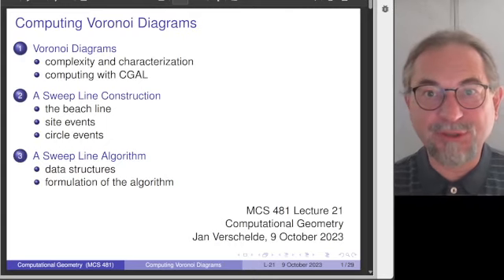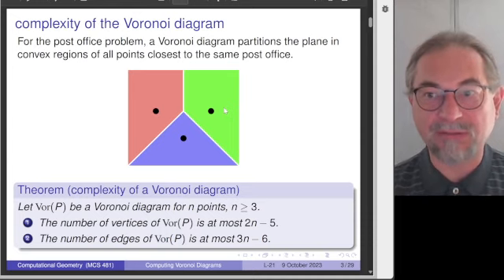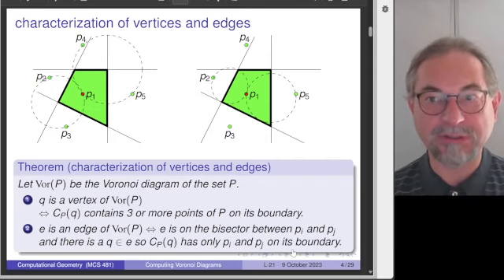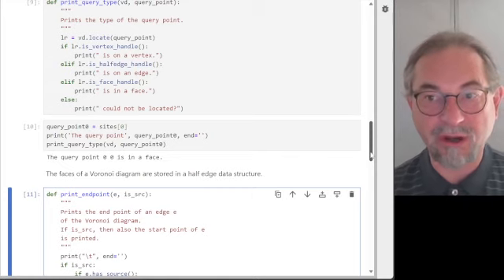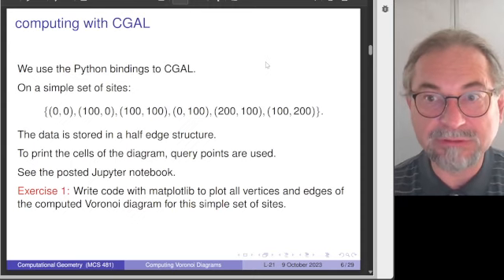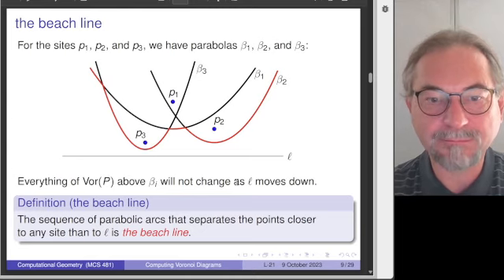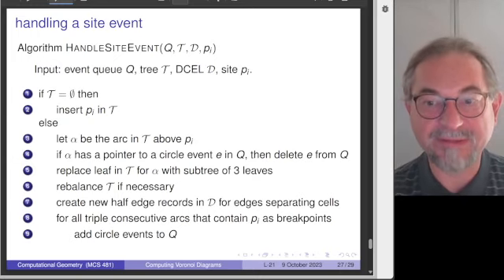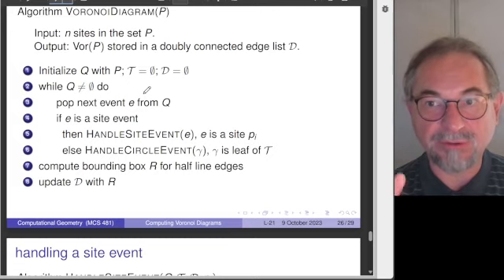A Sweepline Algorithm to Compute Voronoi Diagrams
Given a set of n sites, a Voronoi diagram is a collection of Voronoi cells, one cell for each given site, where each cell contains the points that are closest to that site.  This lecture introduces a sweep line algorithm via the beach line construction.  The beach line is the set of all parabolic arcs defined by the sites as foci and the sweep line as its common directrix.  As the sweep line moves down, arcs appear or disappear from the beach line.  We prove that new arcs can appear  only at a new site.  When arcs disappear, the center of the largest nonempty circle through three adjacent sites defines a vertex of the Voronoi diagram.  With this beach line construction, we prove that all vertices of the Voronoi diagram are detected by circle events.  The lecture ends by outlining the data structures and the main subroutines in the sweep line algorithm.